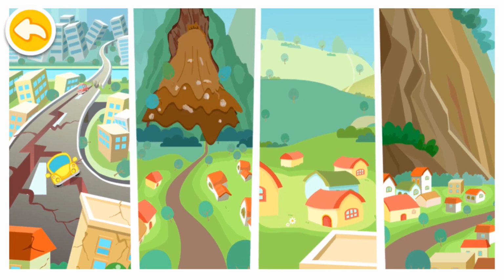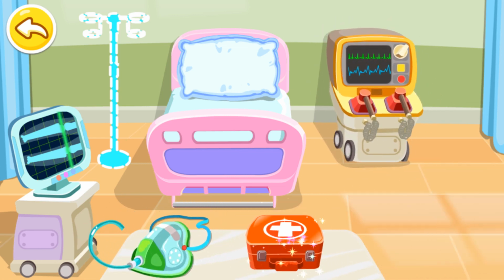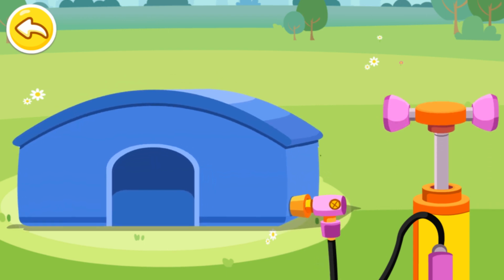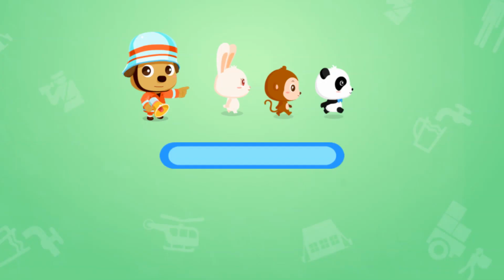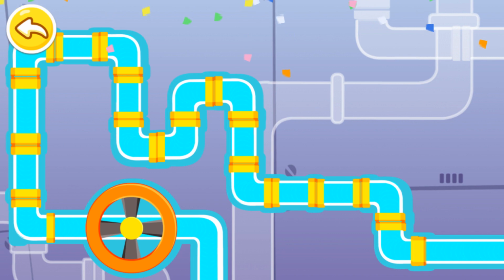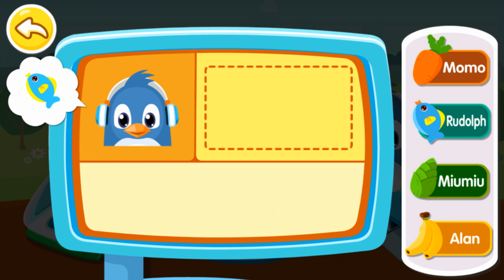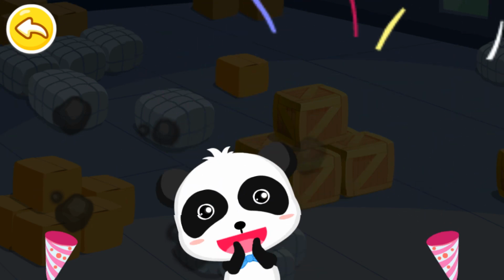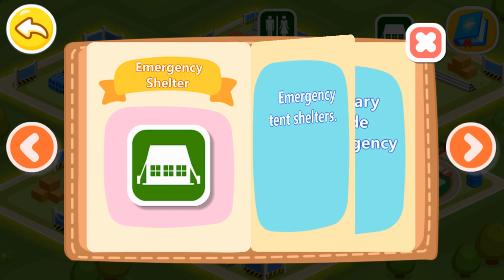Shake it Safe! Help Baby Bus Help Escape the Earthquake!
Baby Bus Emergency Evacuation Earthquake: Safety Tips

Uh oh! There's an earthquake! Help the Baby Bus animals find safe places to hide during the shaking. Learn important earthquake safety tips with Baby Bus and discover how to stay calm and prepared!
This fun and educational video is perfect for teaching kids about emergency preparedness.

- Safe Hiding Places
- Stay Calm
- Drop, Cover, and Hold On
- Emergency Preparedness